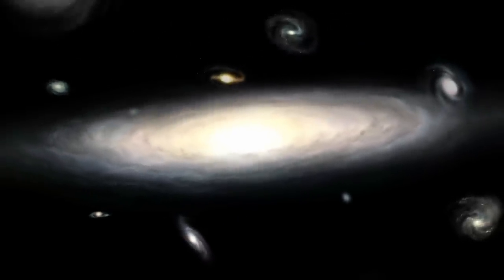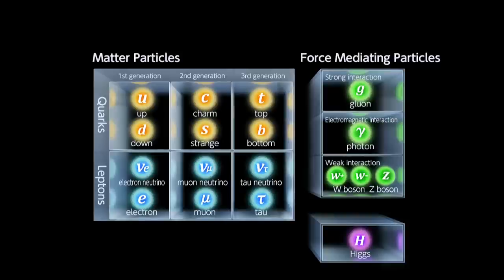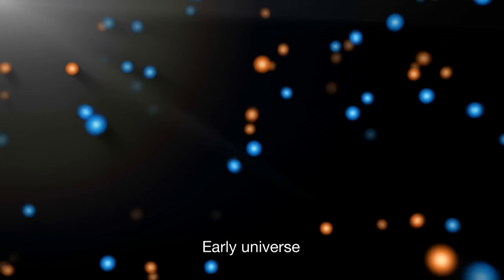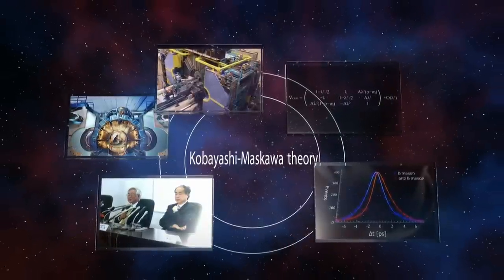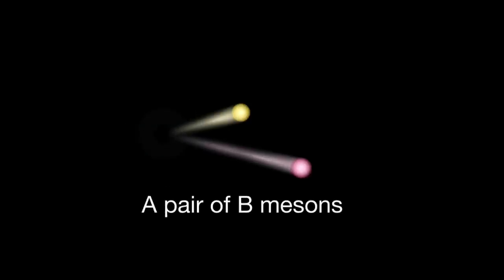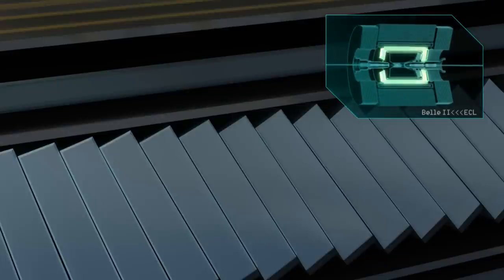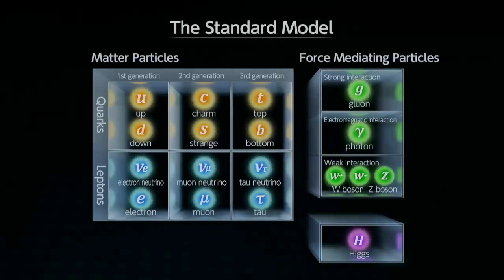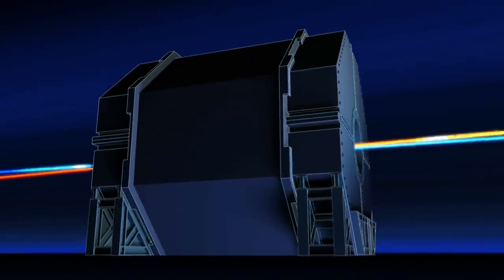A Search for New Physics - The Belle II Experiment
HIGH ENERGY ACCELERATOR RESEARCH ORGANIZATION, KEK